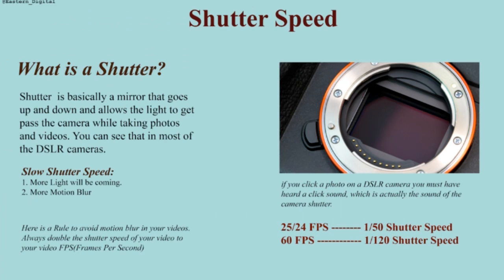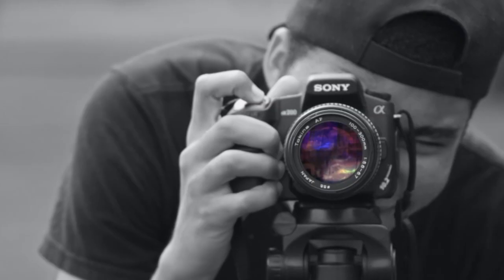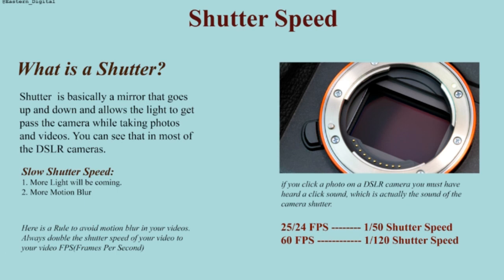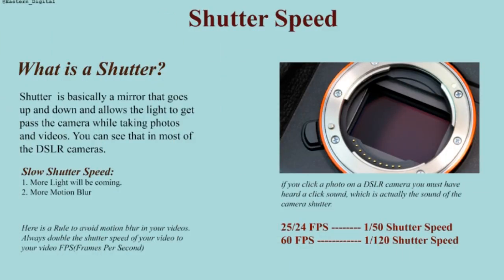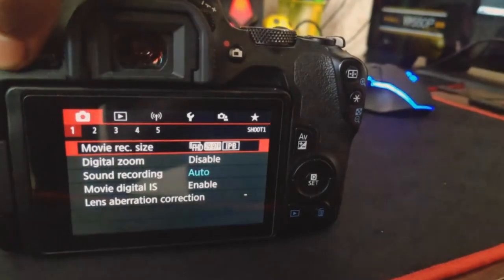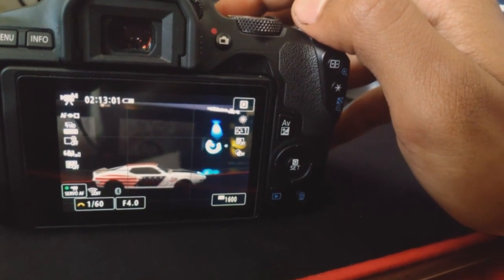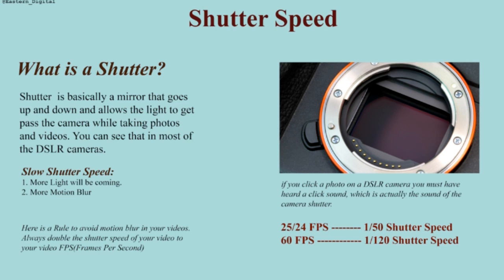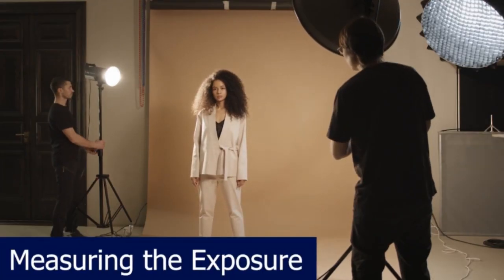5. Shutter Speed as an ISO Control